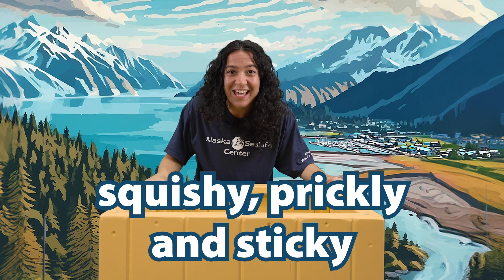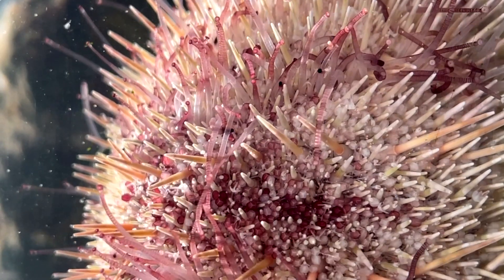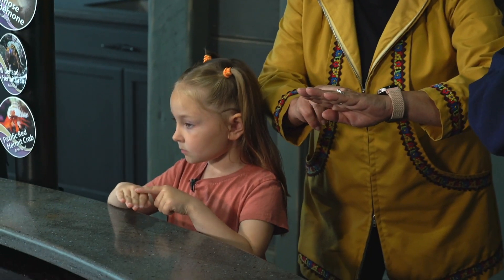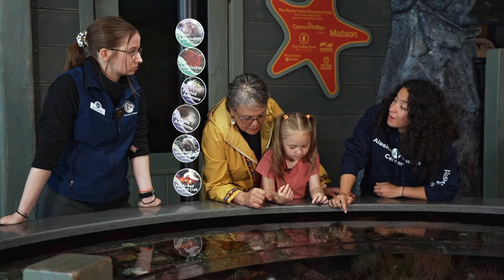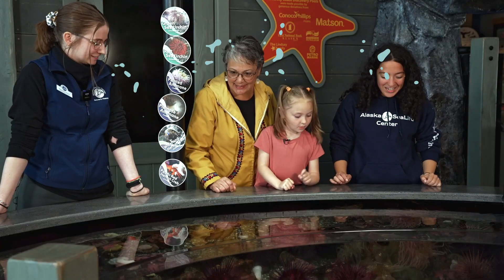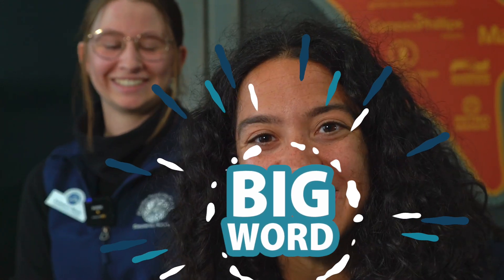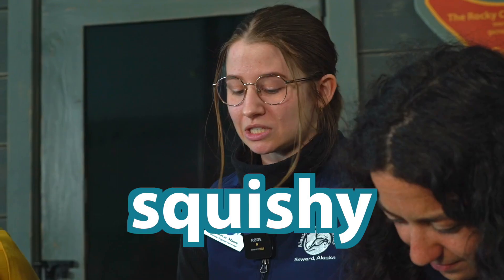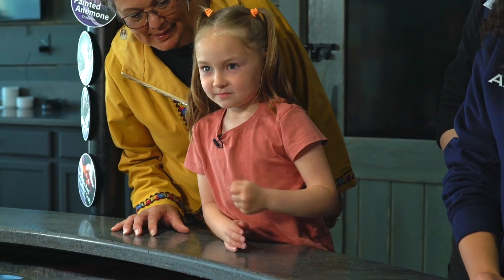Prickly Urchins & Squishy Anemones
Join Allie, Aurelia, Auntie Carol, and Emma as we dive into the amazing world of prickly sea urchins and squishy anemones! We'll learn how to touch these ocean creatures gently and safely, then count the sea urchins and explore their beautiful colors. Plus, get ready to move like anemones as we play and learn together! Don’t forget to download the activity below and continue the fun after watching.

This video is kid-friendly and appropriate for all ages!